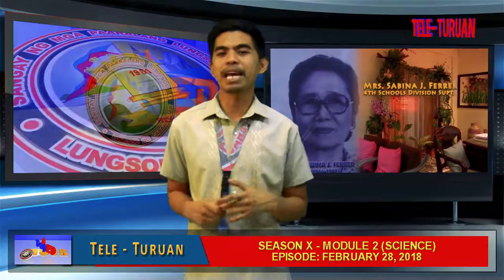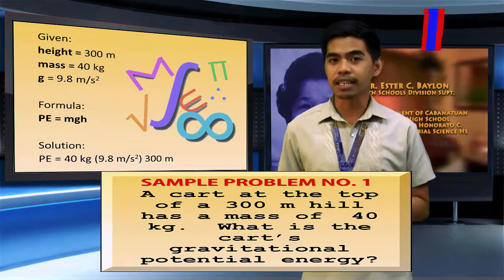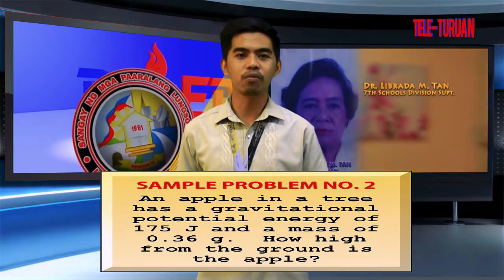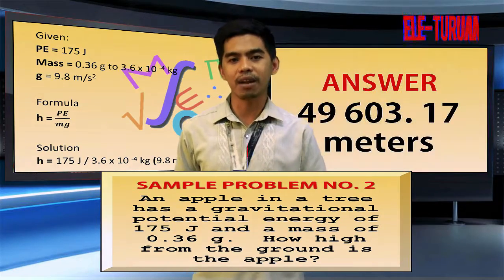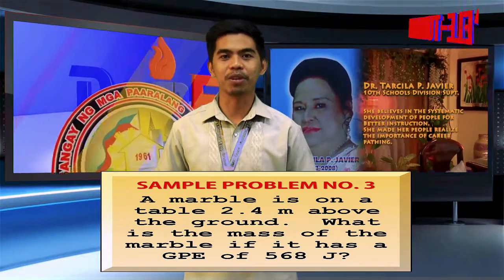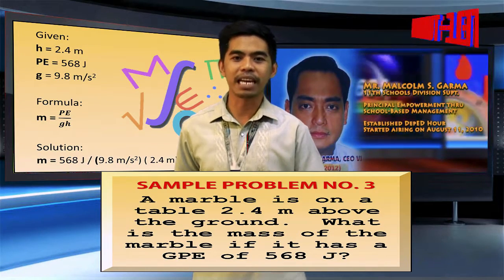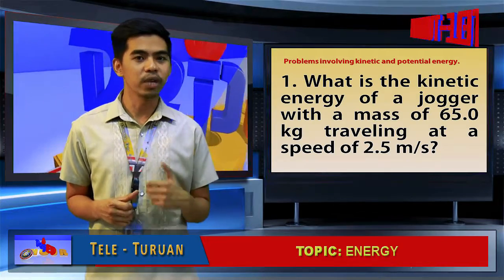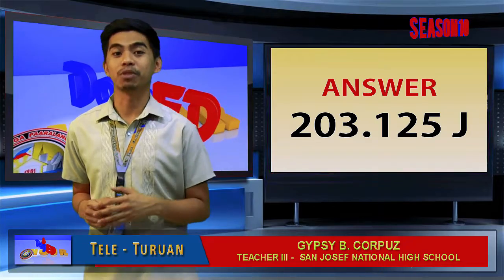DepED Hour Tele-Turuan 2 February 28, 2018 Episode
DepED Hour is a teleradio program of the Division of Cabanatuan City with a regular time slot of 6:00 to 7:30 p.m. every Wednesday over Channel 16 or 52 of the local cable network and DWJJ 684 Khz.

First aired on August 11, 2010, DepED Hour serves as a conduit in disseminating relevant and timely information from the Division to the field.

DepED Hour was conceptualized and created by former Cabanatuan City Superintendent Malcolm S. Garma who is now the Regional Director of DepED Region 3.

This segment are pre-recorded at the virtual studio of DepED Cabanatuan City situated at the Office of Media & ICT.